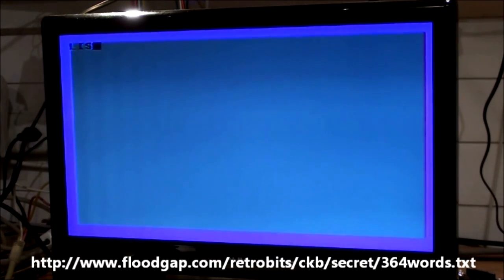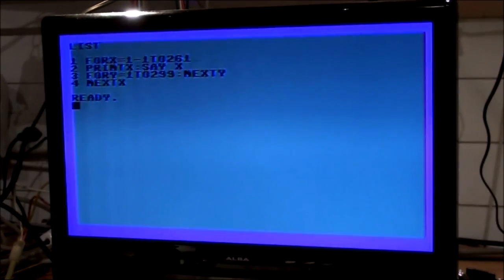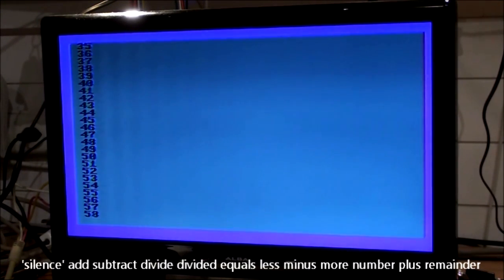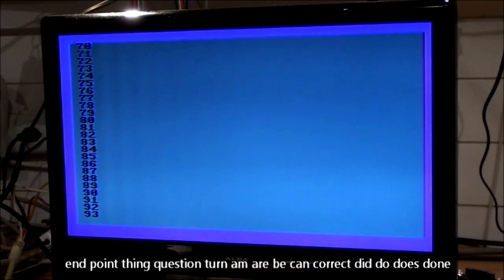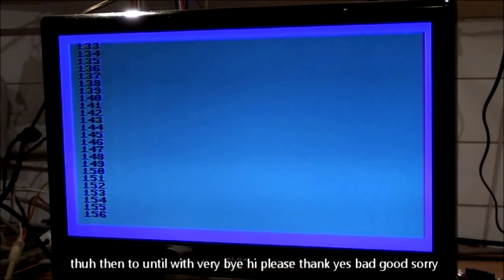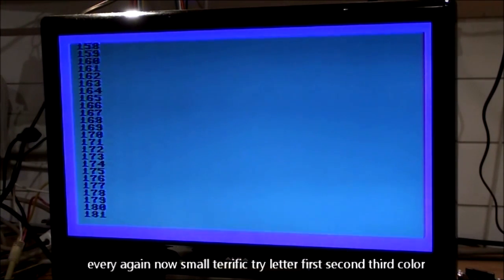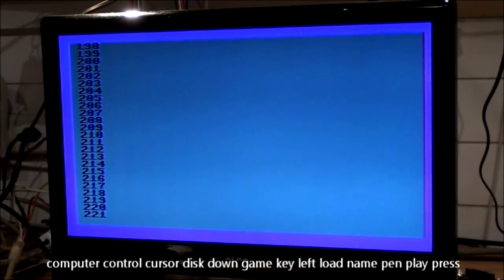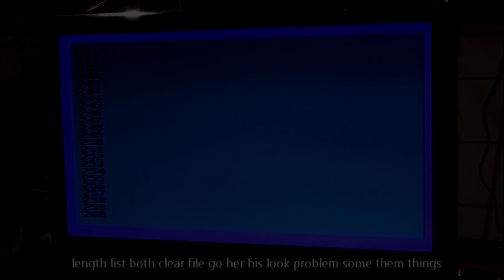A short video showing the Commodore v364 and it's 256 word vocabulary.